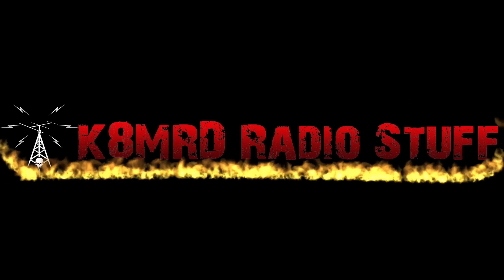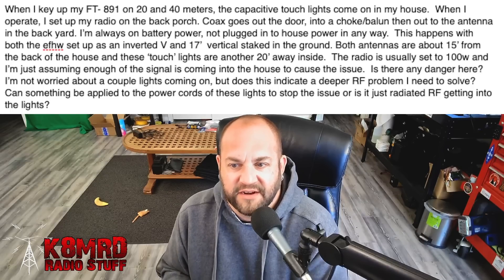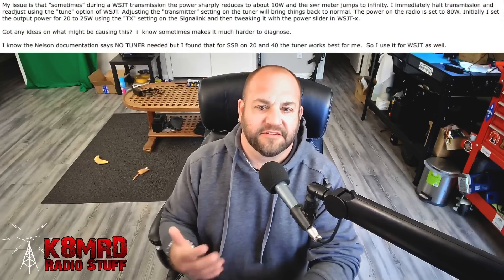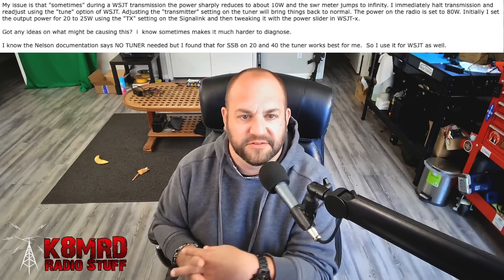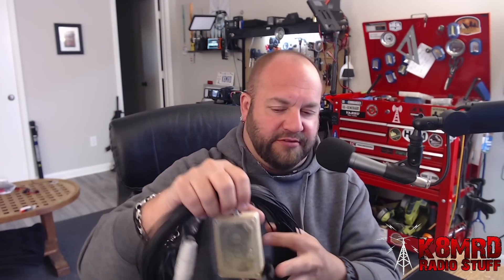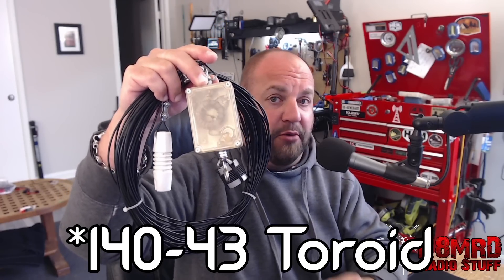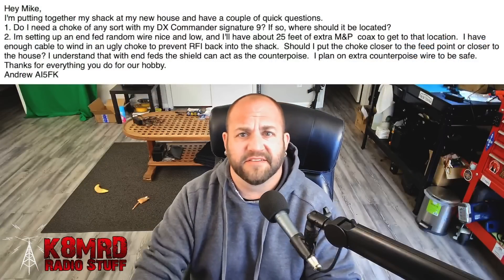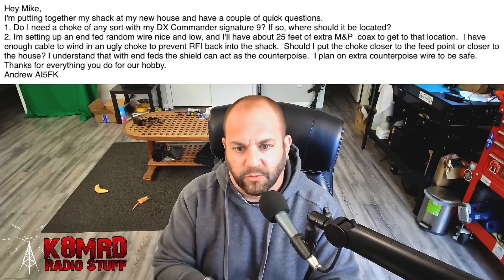Ham Radios VS Touch Lamps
When and Where To Counterpoise.  Why Did WSJT-X Suddenly Lose Power?